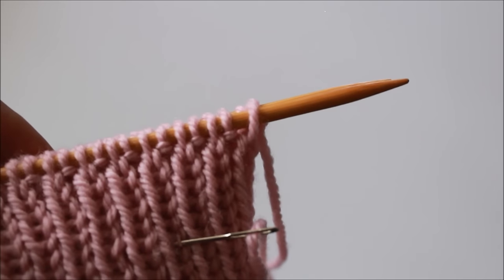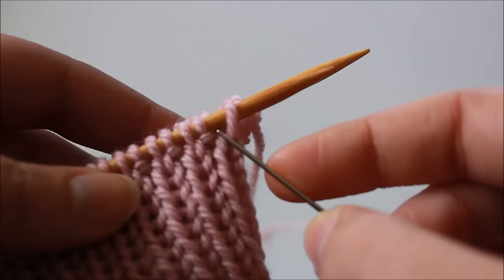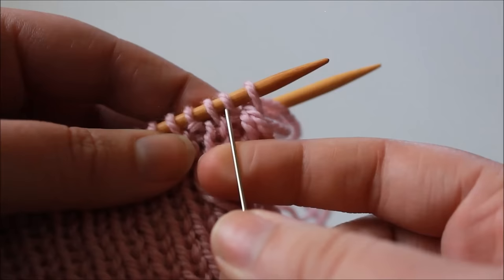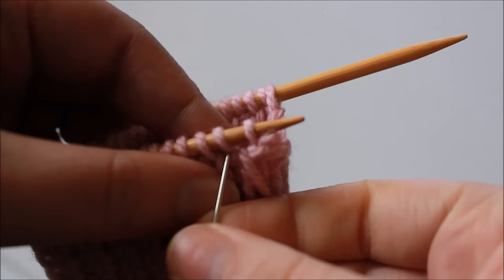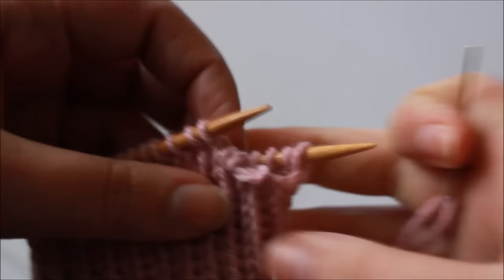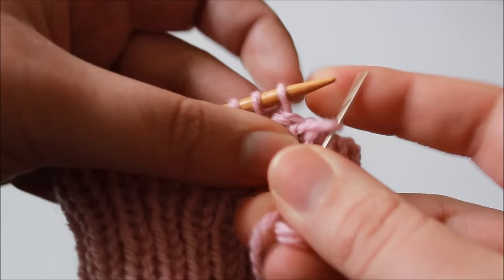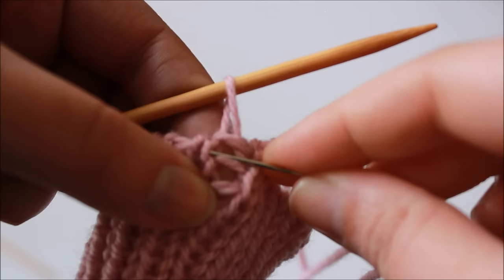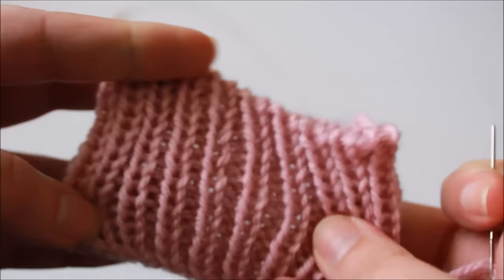Invisible Ribbed Bind Off, for 1x1 Knit Ribbing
This video demonstrates how to work the invisible ribbed bind off, for 1x1 knit ribbing. It is a sewn bind off technique that allows you to mimic the rib appearance of your stitches along the bind off edge. The demonstrated technique is specifically intended for 1x1 rib starting with a knit stitch, and has a stretchy finish. I've demonstrated how to work the bind off in the round so you can also see how I like to join the 2 ends of the round together.

Enjoyed this tutorial? Thanks to your help, I can cover the cost of equipment, materials and time for new crafty videos!

Please note that all tutorials seen on this channel must be completed at your own risk. To the full extent permitted by law, The Sweater Collective does not accept liability for any loss, injury or damage that may occur. Be safe with your makes!